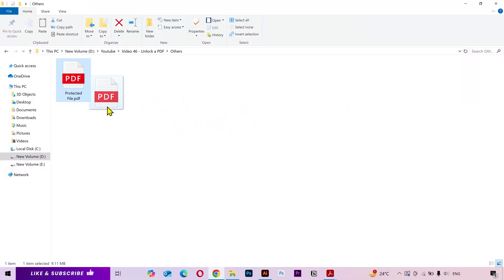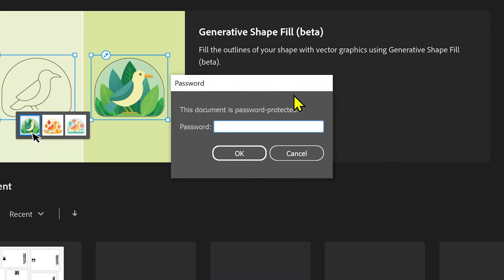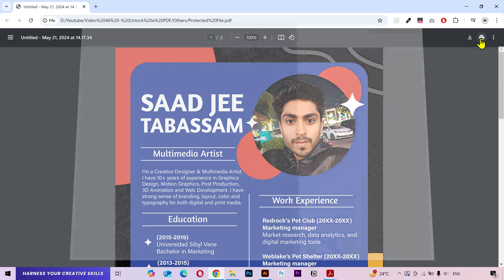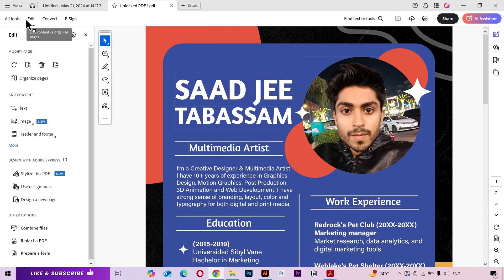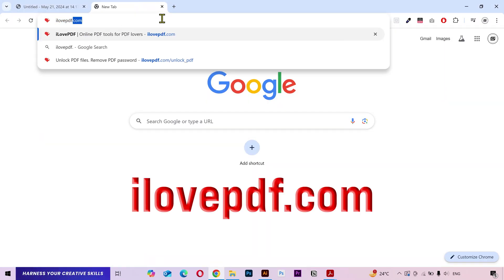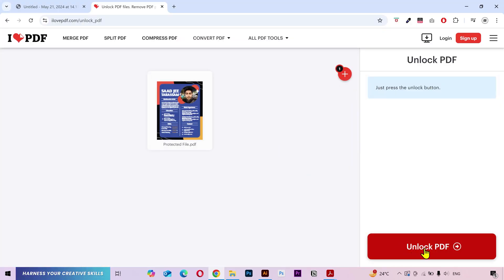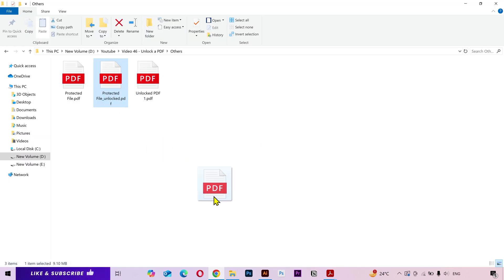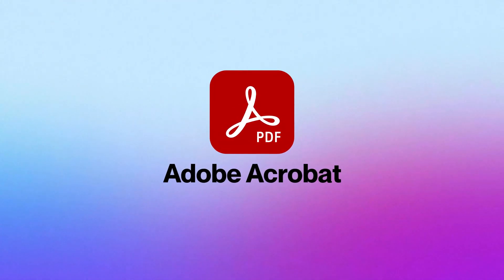How to Unlock PDF File Without Password (100% WORKING)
In this video, I'm gonna show you how to unlock pdf file without password for editing. I will show you two easy methods to unlock your pdf without password and you can use whatever method you're comfortable with. By the end of this quick tutorial, You will be able to unlock a password protected pdf file without password.

how to unlock pdf file even if you have forgotten the password
how to unlock pdf file on pc laptop desktop
how to unlock a pdf file in 2025
how to unlock a pdf file 100% working
how to unload pdf password
how to unlock pdf file if forgot password
how to unlock a password protected pdf file without password
how to unlock a password protected pdf document
how to unlock password from pdf file
how to open password protected pdf bank statement
how to reset password protected pdf
how to edit password protected pdf